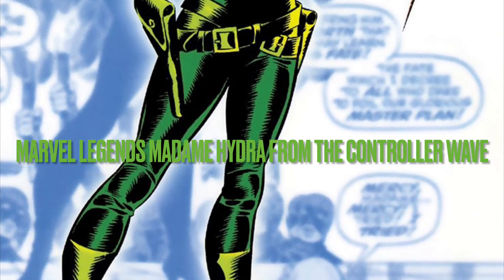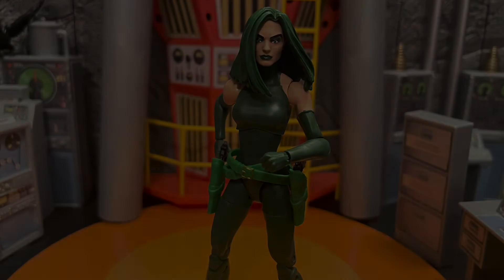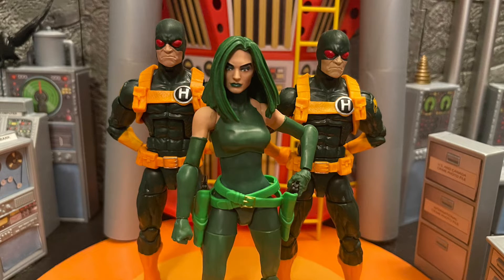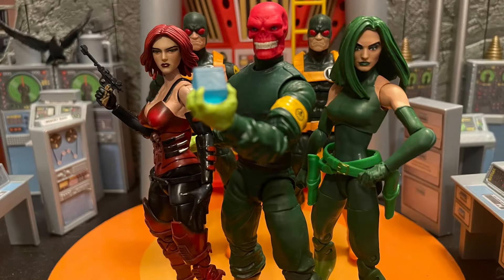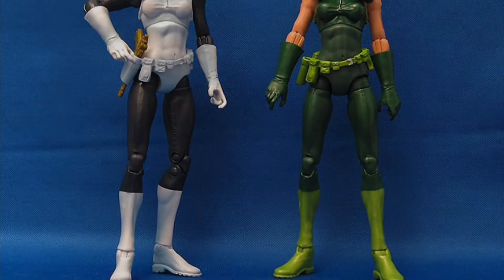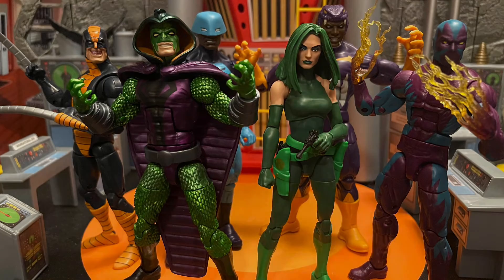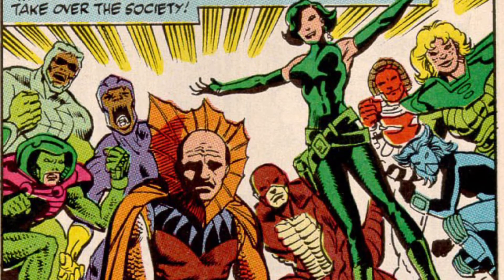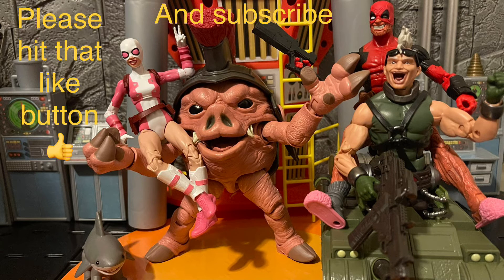My review and thoughts on Marvel Legends Madame Hydra ￼from the controller wave ￼